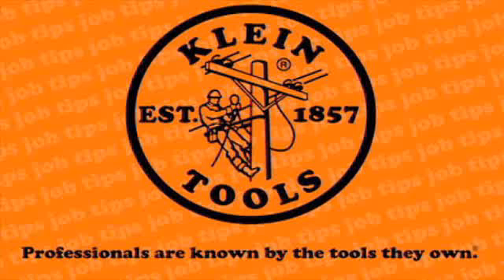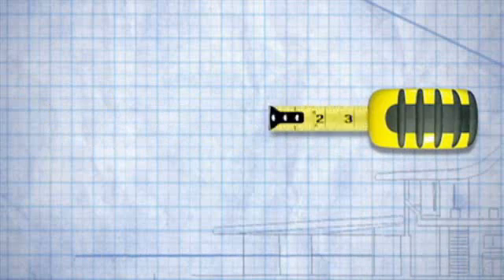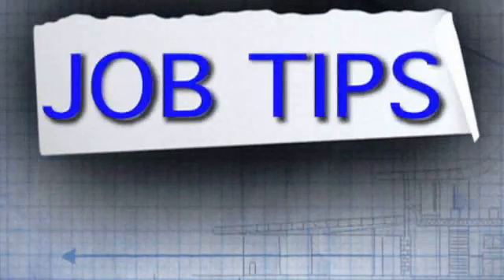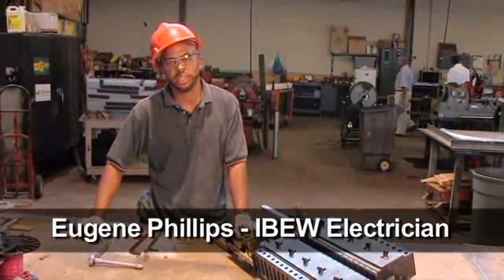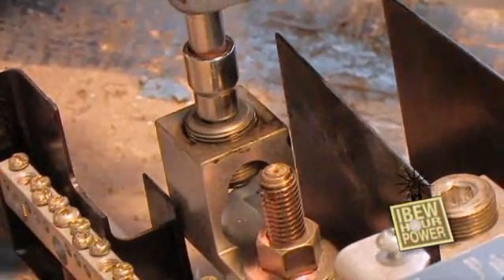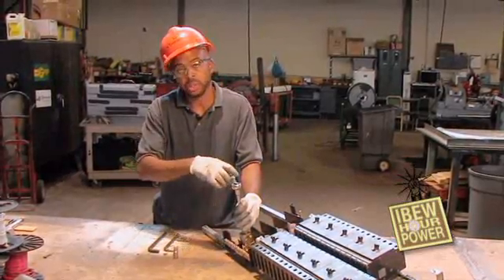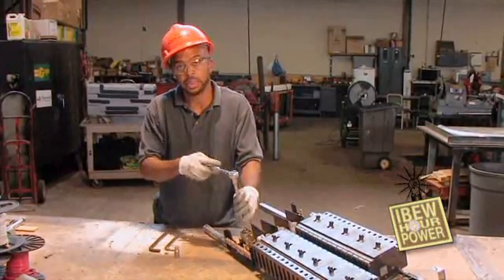IBEWHourPower Job Tip: Allen Wrench Replacement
An easy way to terminate something in your panel without an allen wrench, using a rod coupling and a socket wrench.